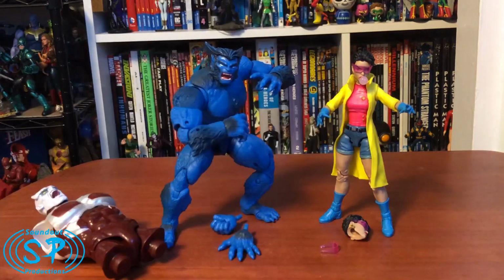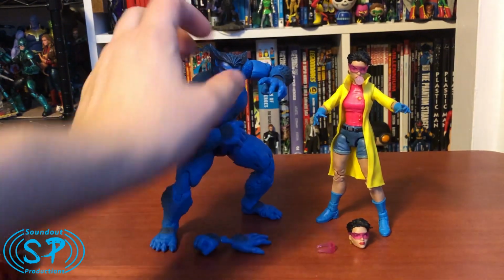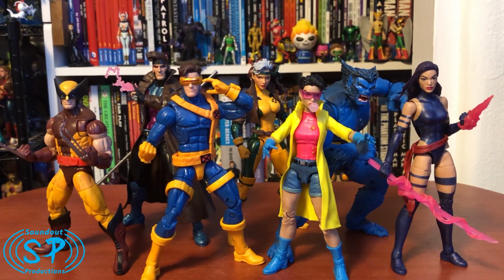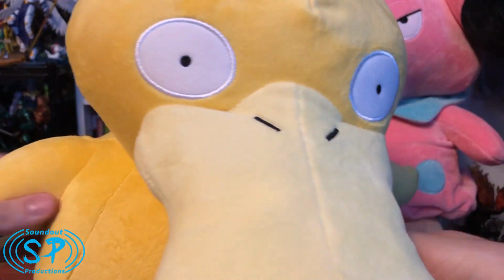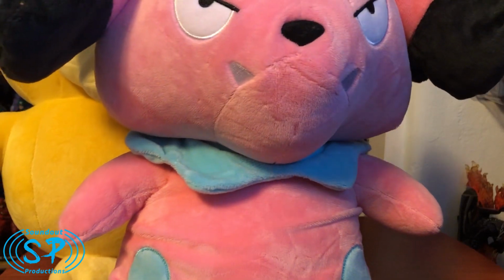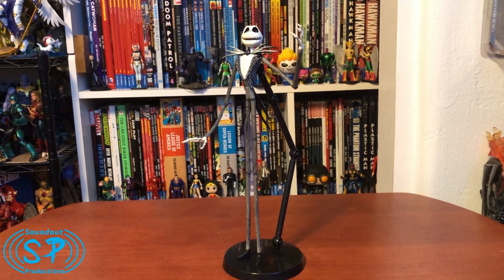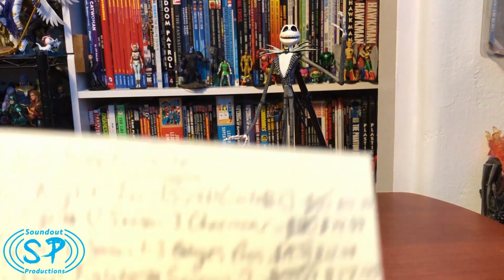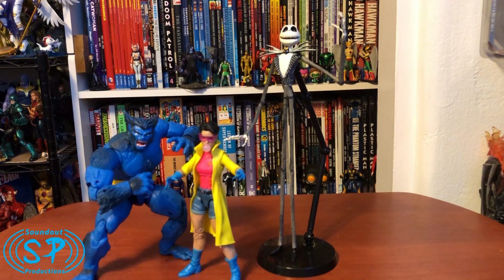Soundout's Pick-Ups Episode 14 - Marvel Legends, Build a Bear Pokemon and More!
"Gotta Catch Em All...Marvel Legends"